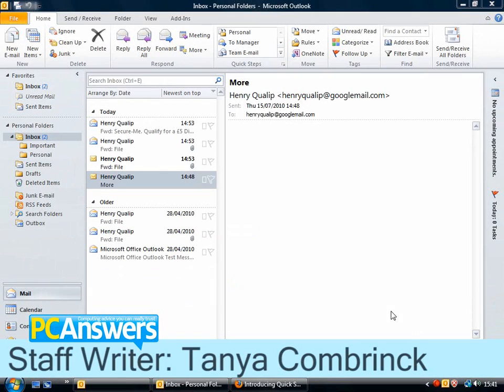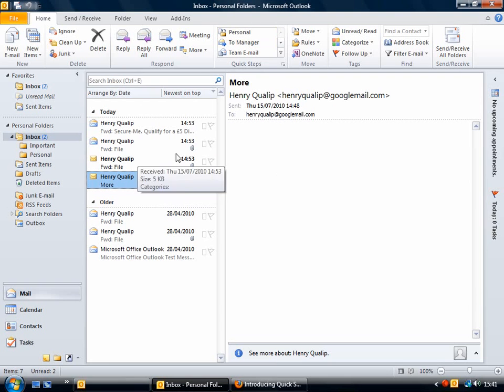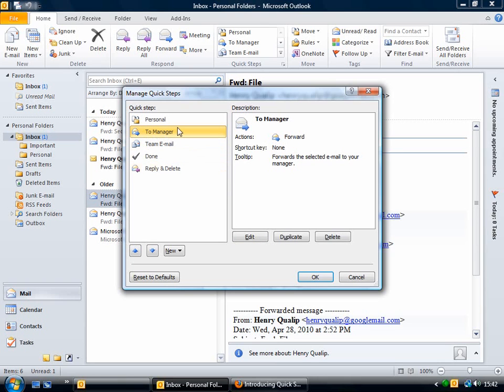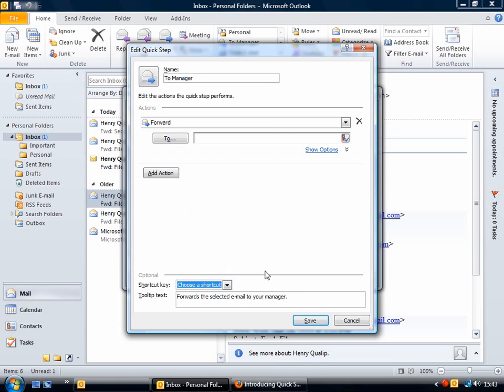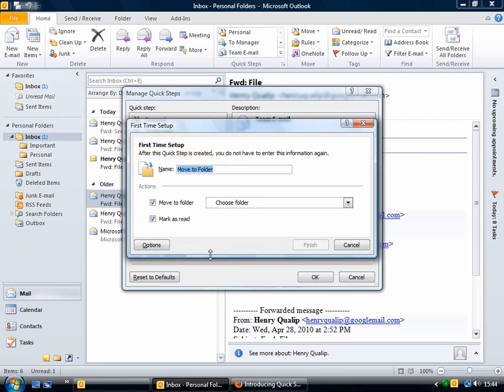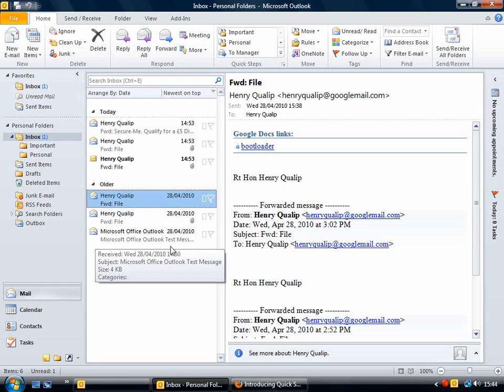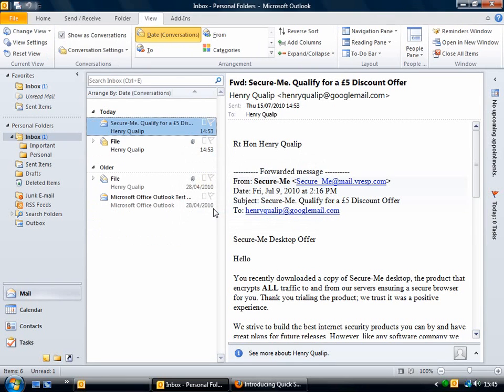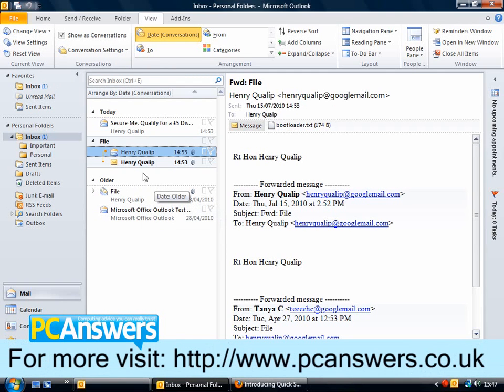Quicksteps for Outlook in Microsoft Office 2010.wmv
See how Quicksteps can improve your experience with Microsoft Office Outlook 2010